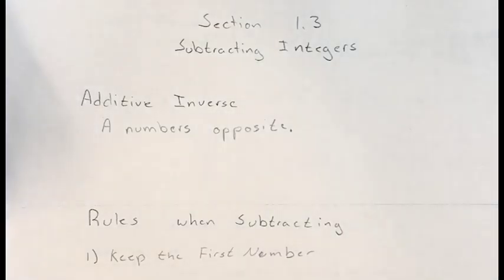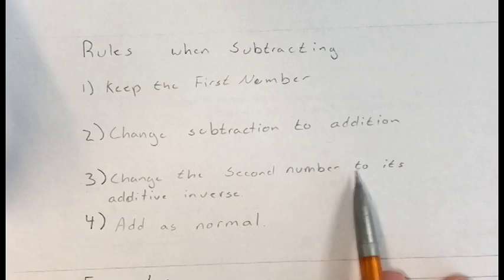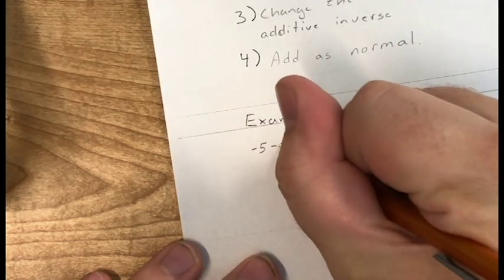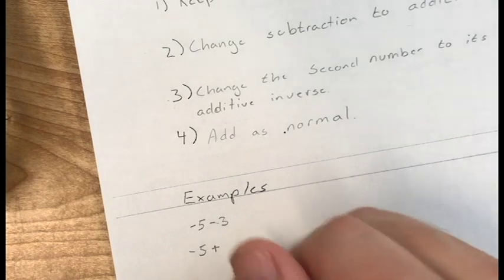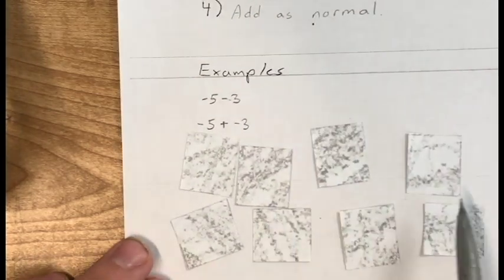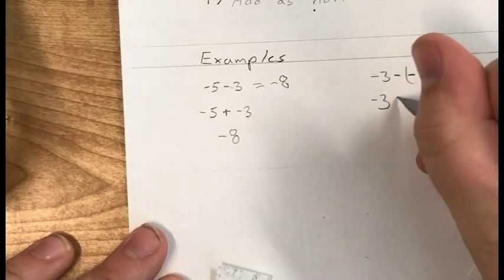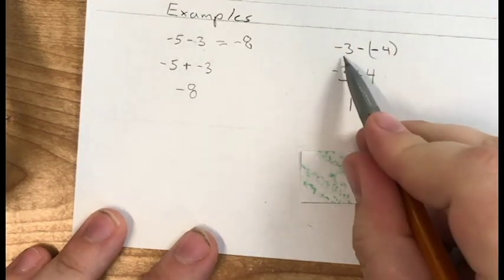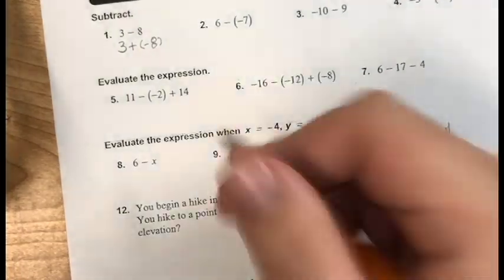Subtracting Integers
This video lesson covers how to subtract integers.  The materials used in this video come from Big Ideas Math and you may visit them